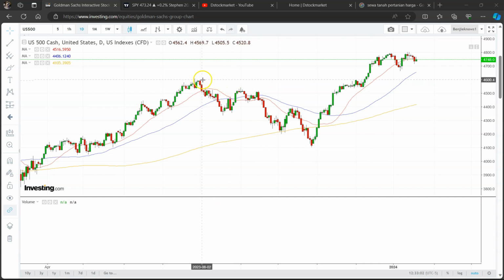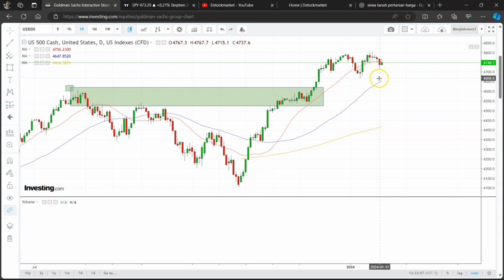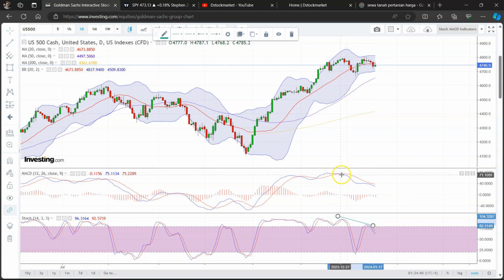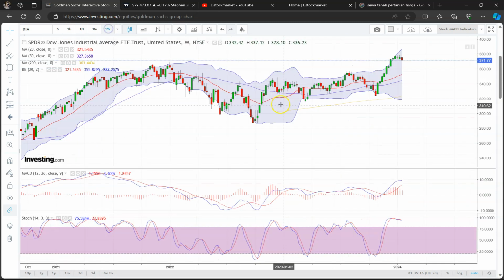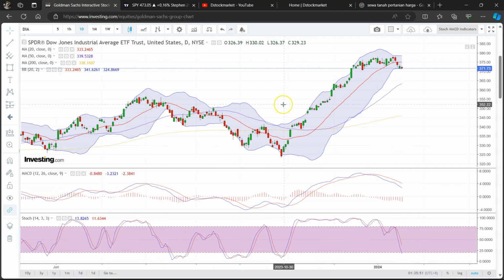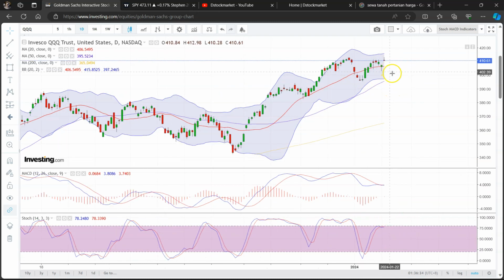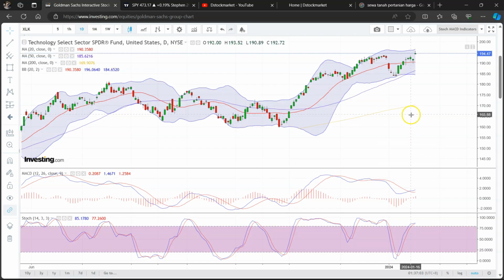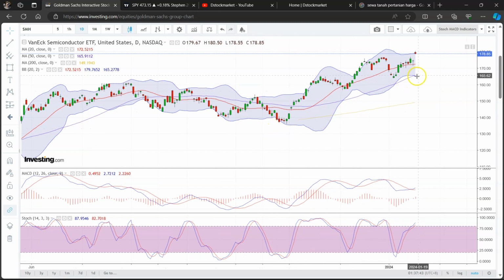Where Is The Stock Market Heading? US Stock Market Analysis Jan 18 2024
Did you know that 75% of stocks follow the direction of the S&P 500? Read the latest stock market analysis (fast and quick) so you can be on the right side of the market. In this analysis we will look at the S&P 500, the DIA and the QQQ and see what the stock market is likely to do.